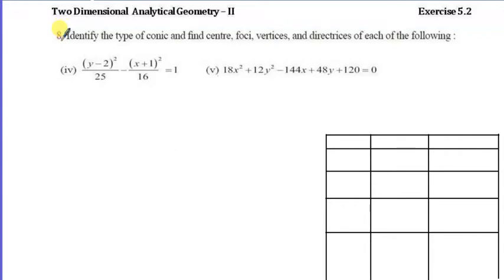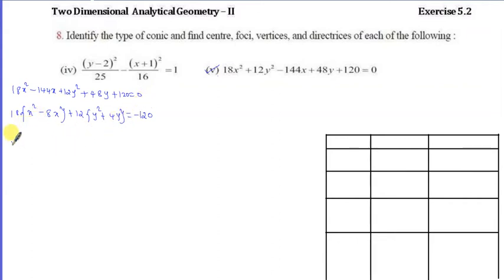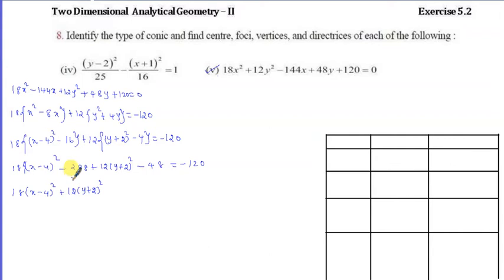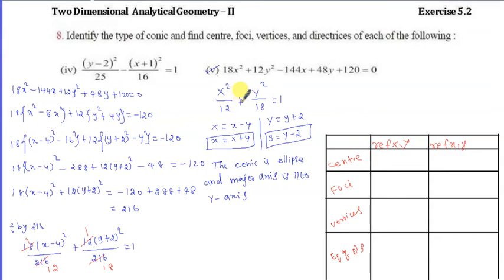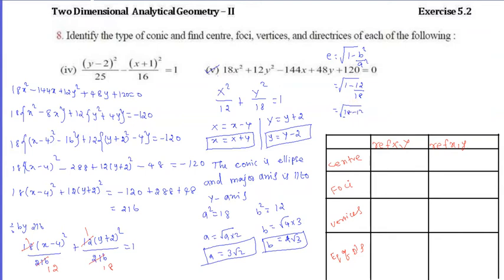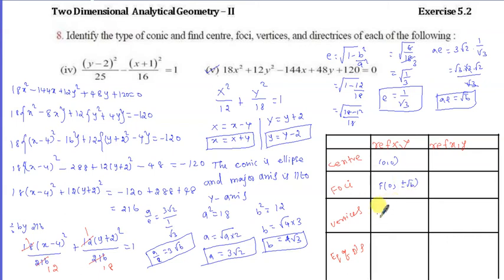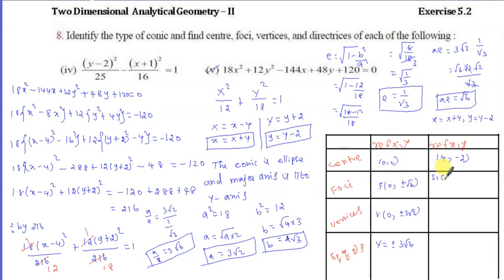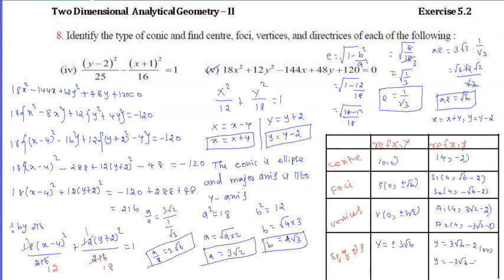TN 12th Maths / Two Dimensional Analytical Geometry - II / Exercise 5.2 Q.No. 8 (v)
Tamil Nadu 12th Mathematics New Syllabus / Two Dimensional Analytical Geometry - II  / Exercise 5.2 Q.No. 8(v)